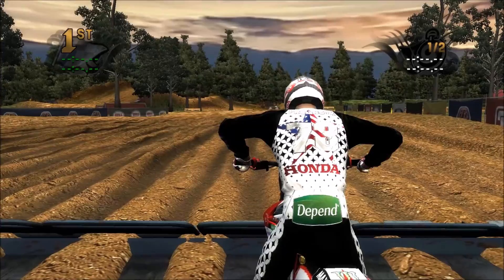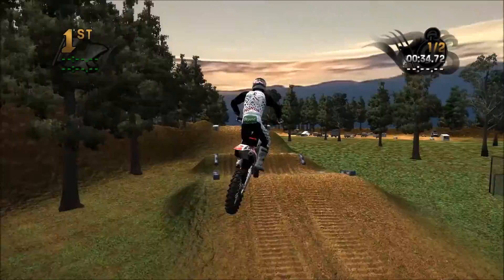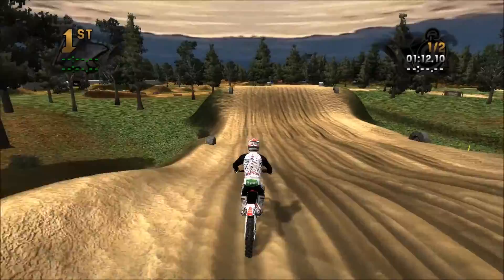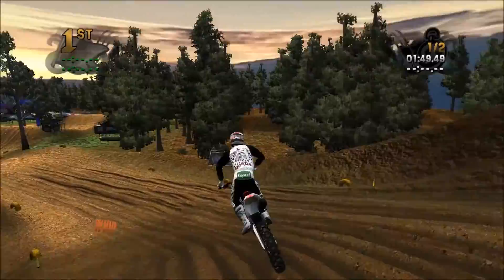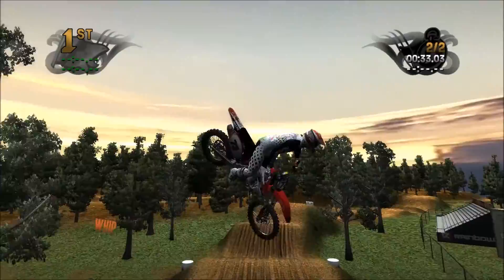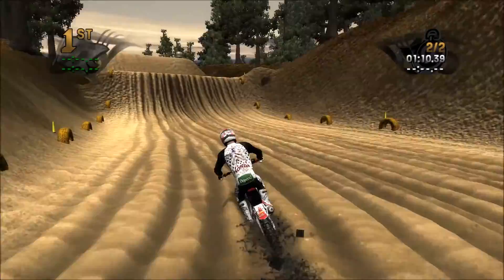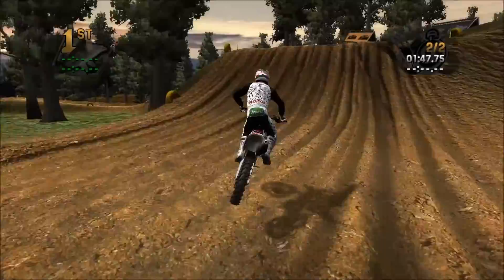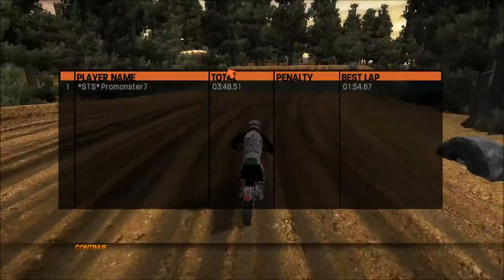Sugar Camp MX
Quick track review of a track that's very well put together and great to ride. Can't wait to see the online races to come with it.